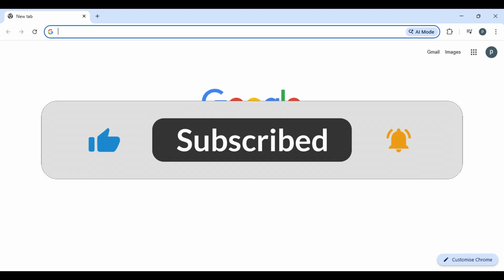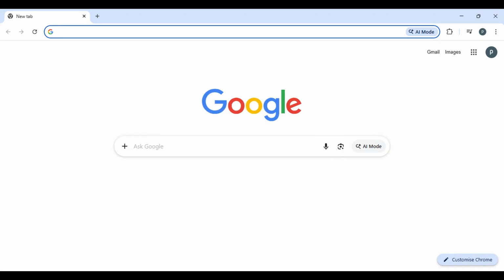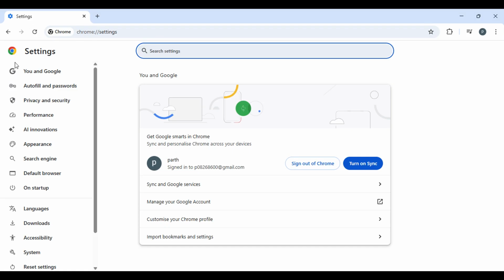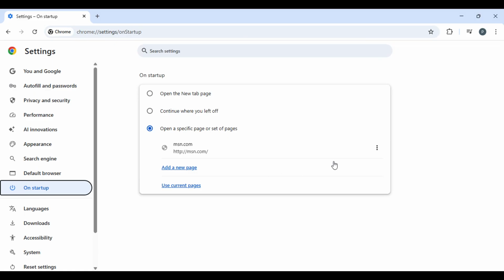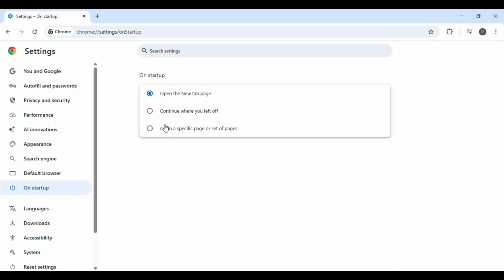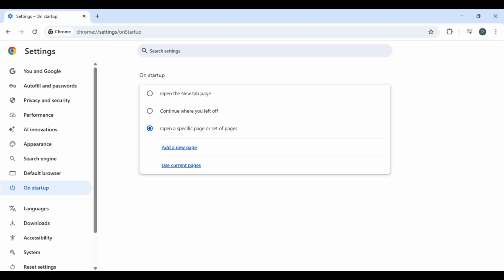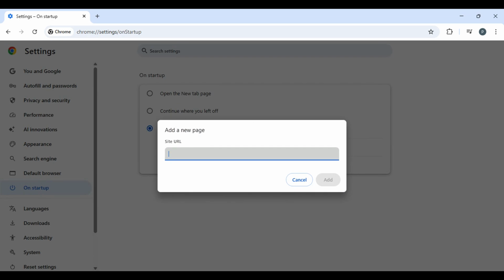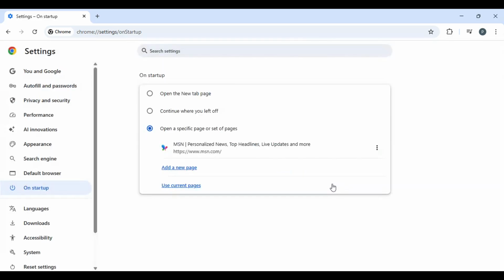How To Make MSN Com My Home Page On Chrome Easy Guide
Learn how to make MSN.com your home page on Chrome so it opens automatically every time you start the browser. This quick guide walks you through the exact Chrome startup settings to add MSN as your default page.

🕚Timestamps:
0:00 Introduction
0:18 Open Chrome And Go To Settings
0:37 Open The Startup Settings
0:58 Add MSN As A Startup Page
1:23 Final Check And Wrap-Up

✍️What You'll Learn In This Video:
• How To Change Chrome Startup Pages
• How To Add MSN.com As A Home Page
• How To Set A Specific Page To Open On Startup
• How To Save Chrome Home Page Changes
• How To Make MSN Load Automatically In Chrome

💡Pro Tips:
• Double-check the MSN URL before clicking Add
• You can add more than one startup page if needed
• If MSN does not load correctly, refresh the page once
• Visit Chrome settings later to update or remove startup pages anytime